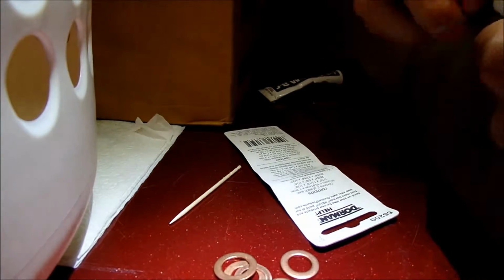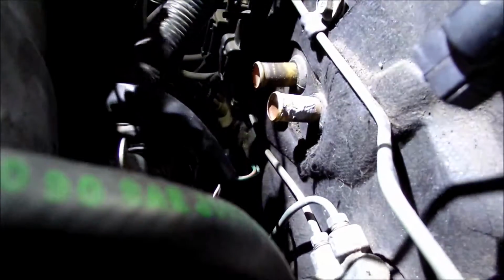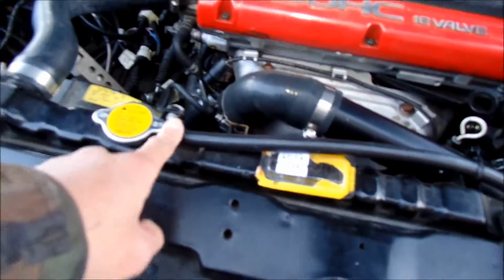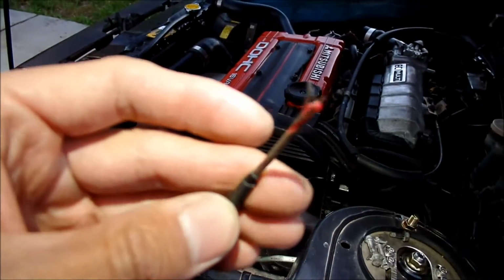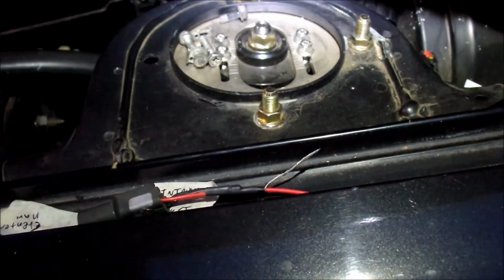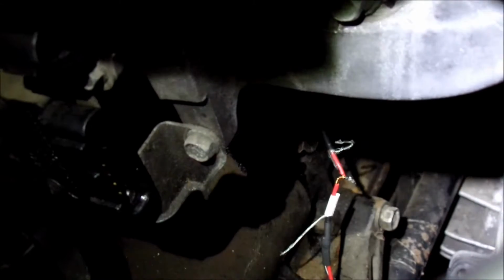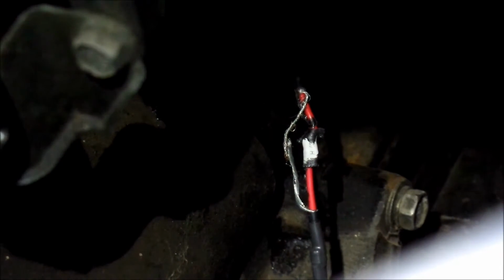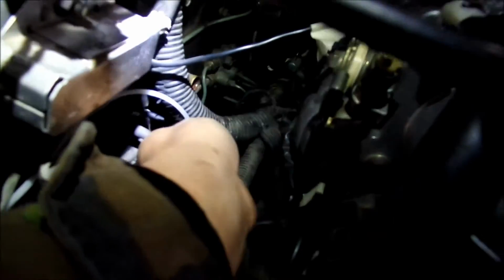HadesOmega's Galant VR4 Repair VLOG Part 35 - JB Weld and Fix Knock Sensor WIring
In this video I got a couple repairs to do.  One of the heater core port got pinched somehow so I'm just going to fill it in with JB weld.  Even if I did nothing it should be fine though.  Then the main event is repairing the wiring that goes to the knock sensor.  I find out it's a weird wire and it's not as hard surgery as I thought.